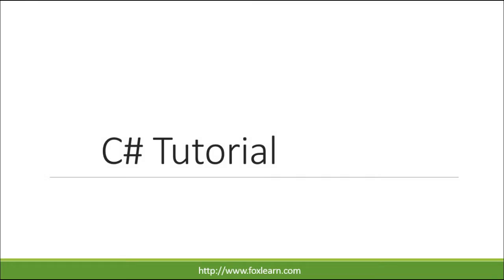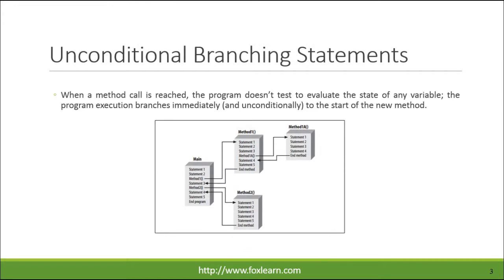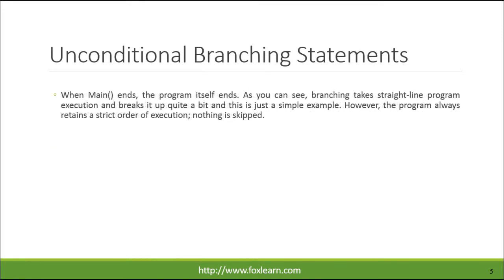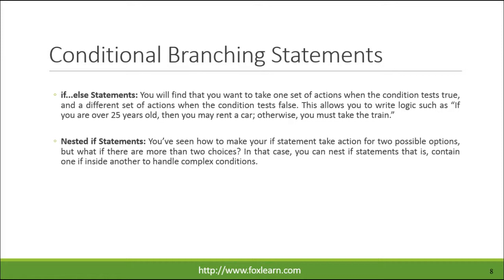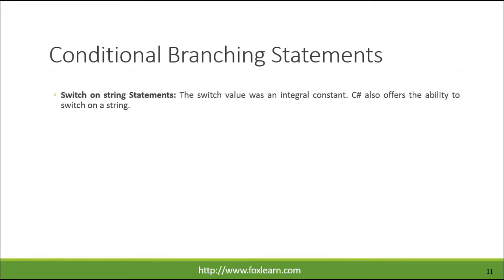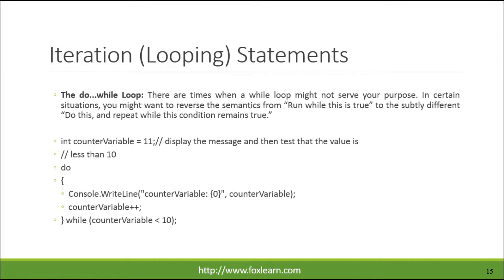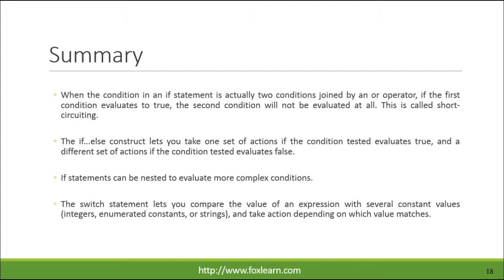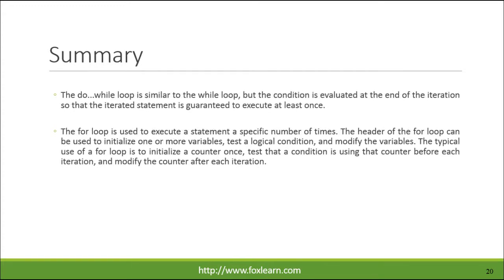C# Tutorial - Branching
c# branching

In this session we will learn:
- Branching
- Unconditional Branching Statements
- Conditional Branching Statements
- ReadLine() and Input
- Iteration (Looping) Statements
- Summary